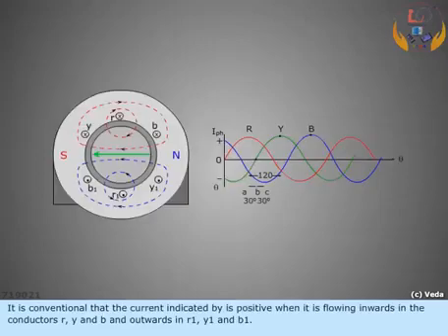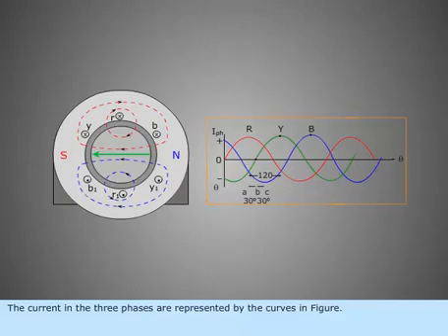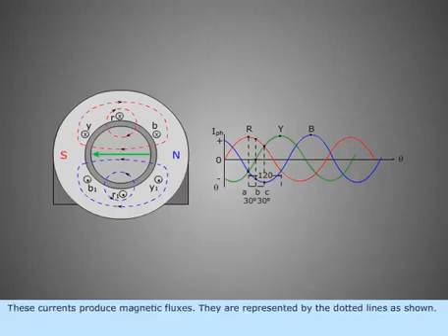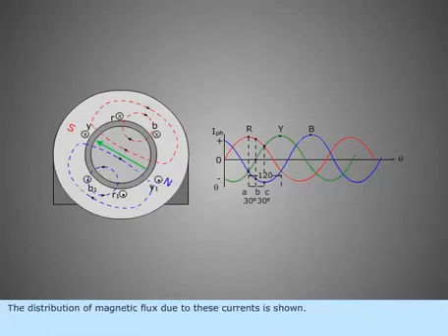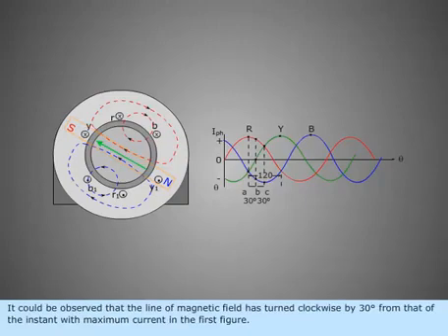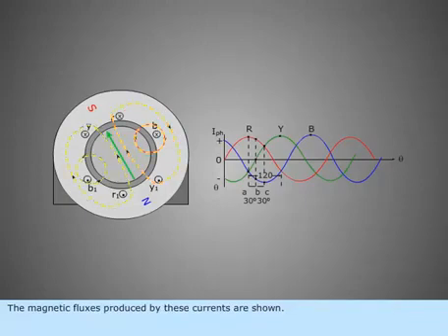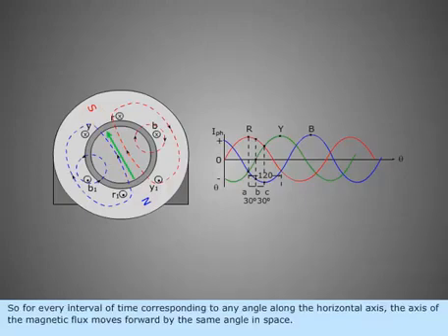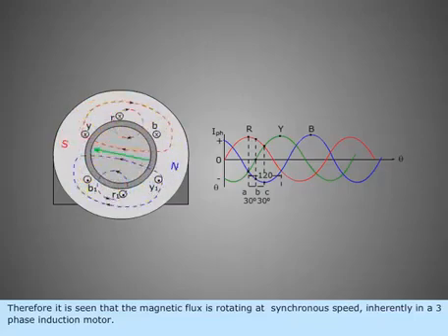rotation of flux in three phase induction motor